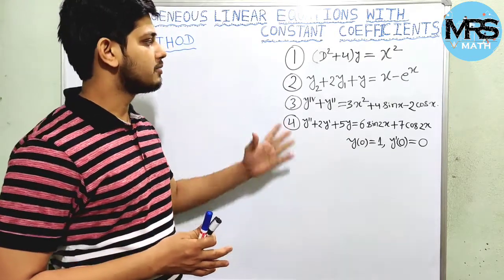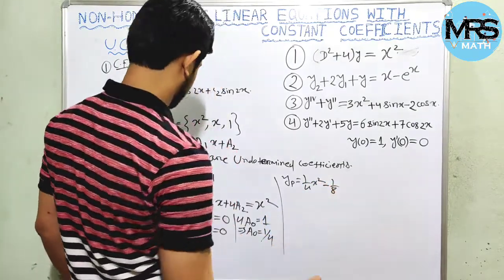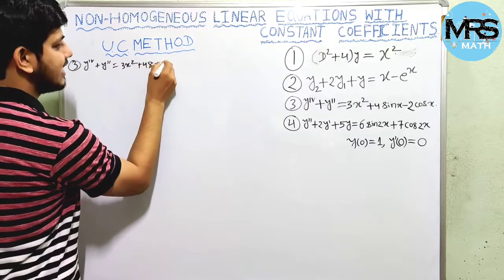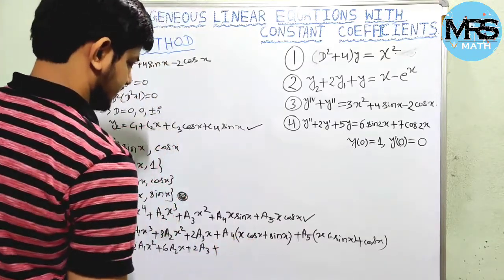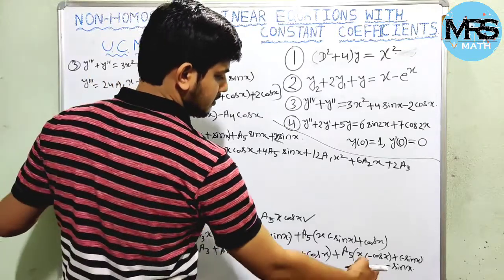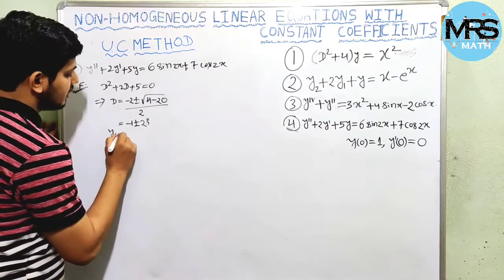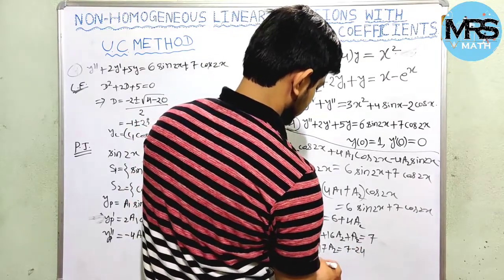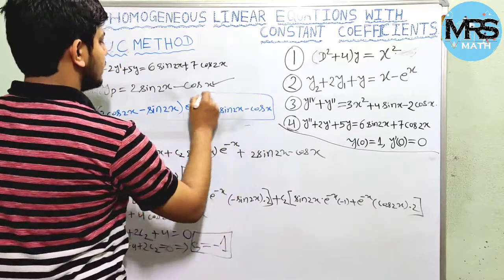Examples of Non-homogeneous Differential Equations solved by method of UNDETERMINED COEFFICIENTS.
In this lecture, I have solved some Non-homogeneous differential equations using the Method of Undetermined Coefficients.